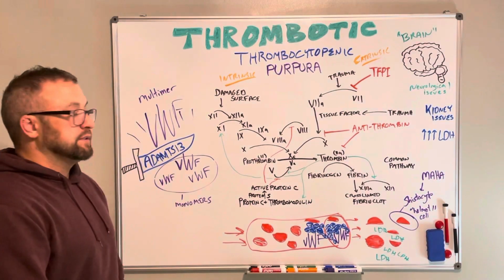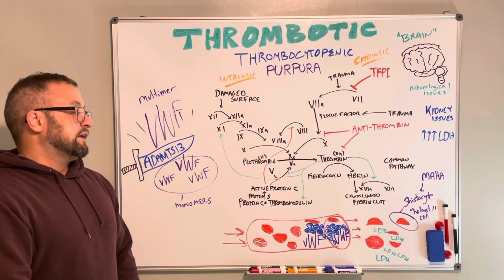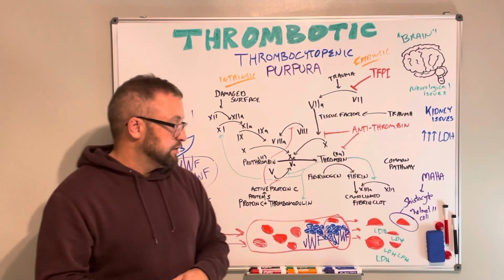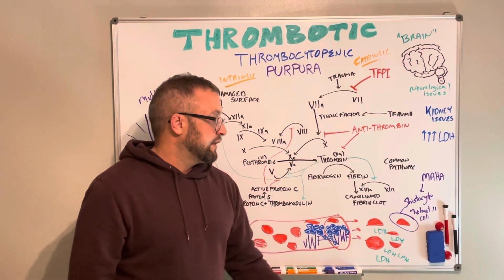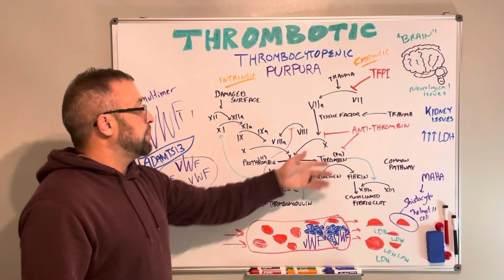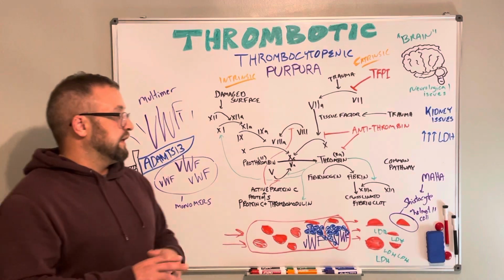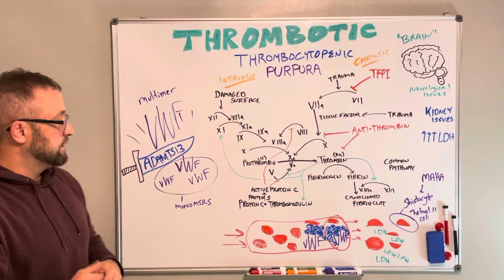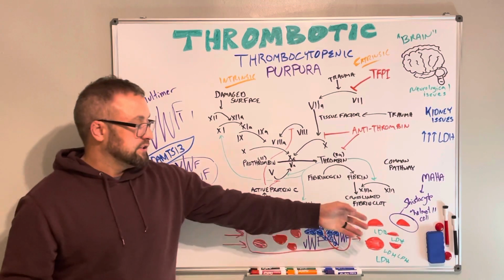CCRN Prep: TTP (Thrombotic Thrombocytopenic Purpura)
Learn TTP and how it differs from DIC.